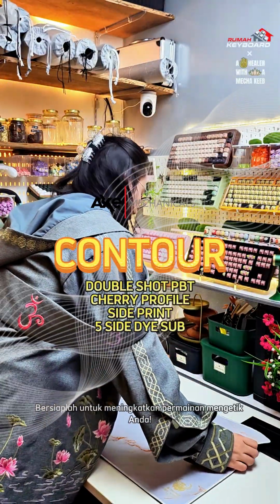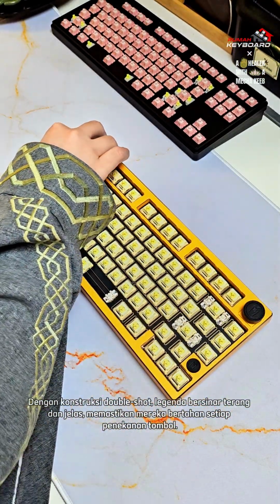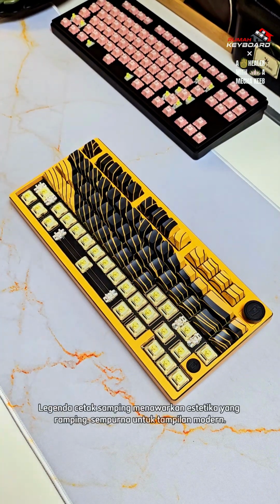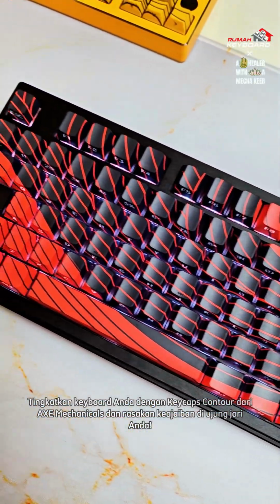Keycap Contour Series - Cherry Profile - Side Print - Double Shot - PBT - 126 Keys - Premium Quality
CONTOUR SERIES - KEYCAP - KEYCAPS - CHERRY - SIDE PRINT - DOUBLE SHOT - AXE MECHANICALS

Description
- English
- CHERRY Profile
- Side Print
- PBT Double Shot
- Support All Switches
- Premium Quality
- 126 Keys - Cherry
- See Through Legend

*Note :
Hanya Keycap

Keycap Contour Series - Cherry Profile - Side Print - Double Shot

Tingkatkan tampilan dan fungsi keyboard mekanik Anda dengan Keycap Contour Series, dirancang untuk kenyamanan dan estetika yang sempurna. Dengan Cherry Profile, keycap ini memberikan posisi mengetik ergonomis untuk pengalaman yang lebih nyaman dan presisi.

Dibuat dari material PBT Double Shot berkualitas tinggi, keycap ini tahan lama dan tidak mudah pudar, bahkan dengan penggunaan intensif. Desain Side Print dengan See-Through Legend memberikan sentuhan modern dan elegan, menjadikan setup Anda lebih menarik.

Set ini terdiri dari 126 keys, kompatibel dengan berbagai layout keyboard seperti ANSI dan ISO. Mendukung semua jenis switch mekanik, termasuk 3-pin dan 5-pin, keycap ini cocok untuk keyboard kustom Anda.

Keycap Contour Series adalah pilihan ideal bagi gamer, profesional, atau pecinta keyboard yang mengutamakan performa dan estetika.